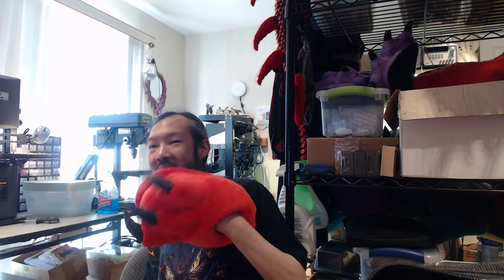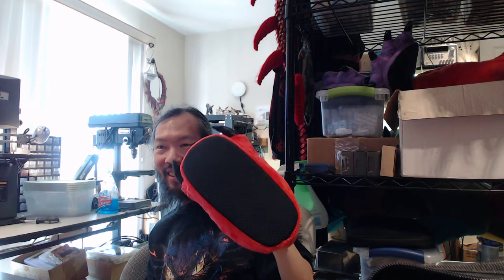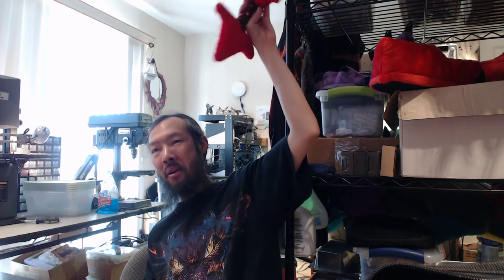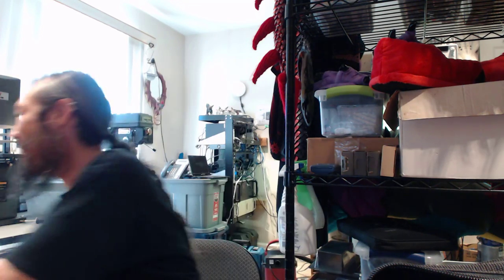Vblog 6-26-2022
Cleaning up the shop, becoming more self sufficient.